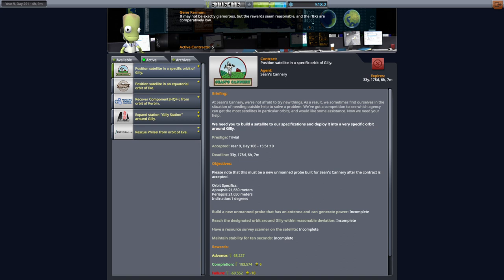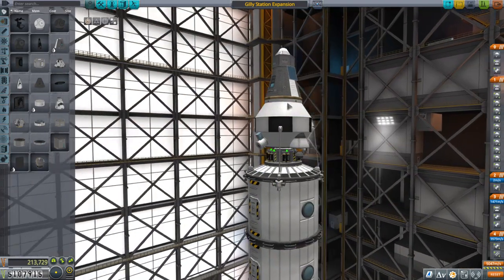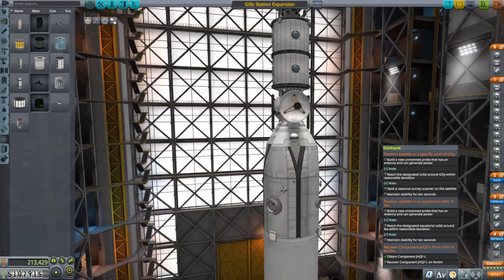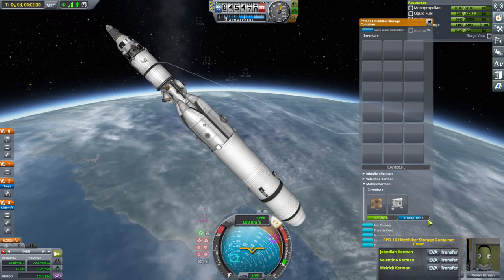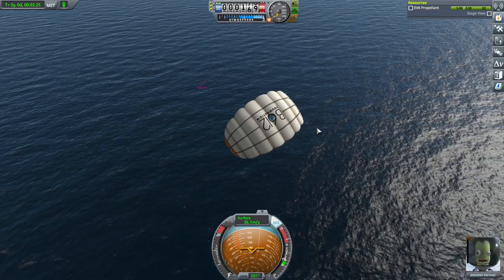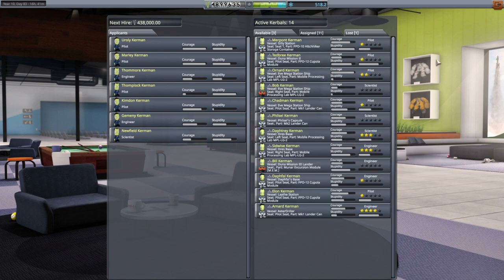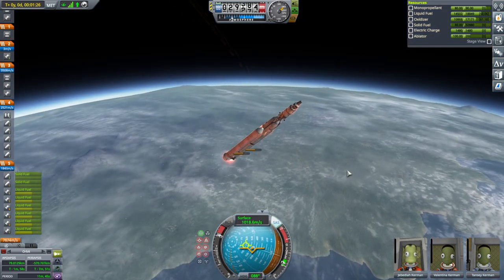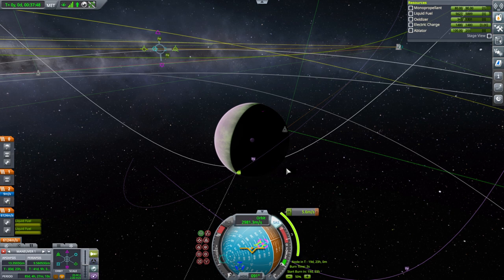Kerbal Space Program 1.11 Stock Career 40 - The Kraken Strikes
I plan to complete three Eve/Gilly contract I had already picked up, but unfortunate circumstances occur.